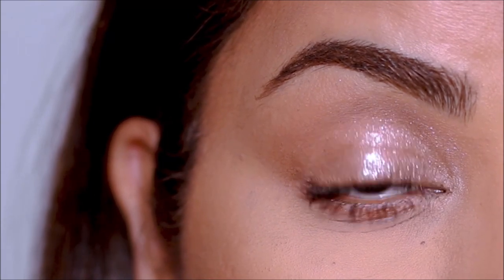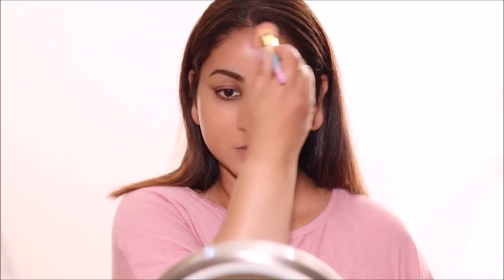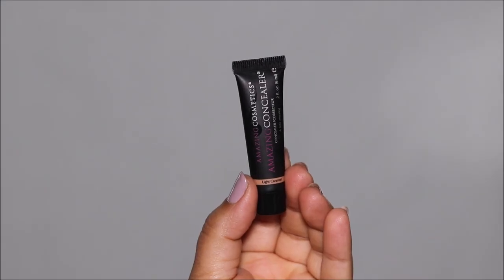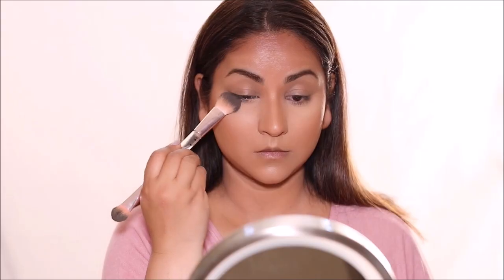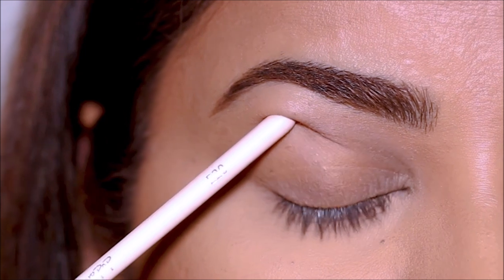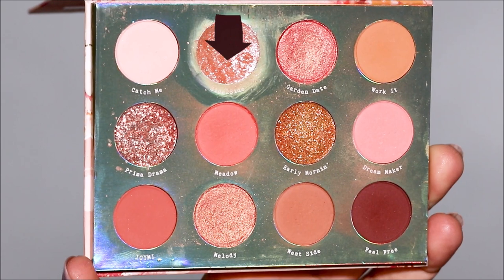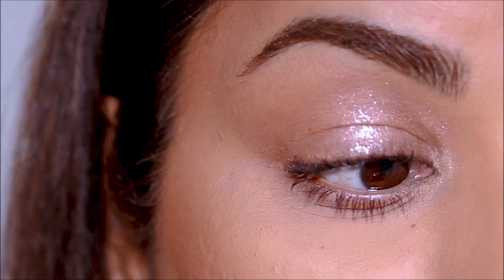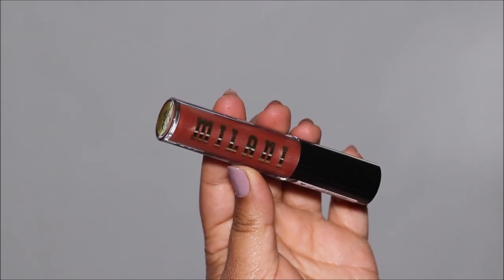Here's a cheat sheet for GLOSSY LIDS on HOODED Eyes (no creasing)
If you love glossy lids and you have hooded eyes, then here's a cheat sheet for you. This tutorial will walk you through a hack to create glossy lids on hooded eyes with no creasing. I hope you enjoy this tutorial. Lots of love, Smitha

❤️Products used in this tutorial (in order):
TATCHA LUMINOUS Dewy Skin Mist
Revlon Prime Plus Brightening and Skin-Tone Evening Makeup + Skincare Primer
HALEYS RE:FORM Liquid Lux Foundation (4.30)
makeup forever concealer – chocolate (to contour)
AMAZING COSMETICS Amazing Concealer – light caramel
HALEYS RE:TOUCH Perfecting Setting Powder
Benefit The POREfessional: Super Setter
Laura Mercier Eye Brow Gel
Benefit Precisely, My Brow Pencil – 4.5
SmashBox Photo Finish Shadow Primer
Colourpop Sweet Talk Pressed Powder Eyeshadow Palette
nyx multitasker
Benefit Cosmetics Roller Lash Curling & Lifting Mascara
COVERGIRL Lip Liner, Nude (discontinued) Similar
Milani Ludicrous Lip Gloss – Whatever

♡ ♡ Smitha Deepak ♡ ♡